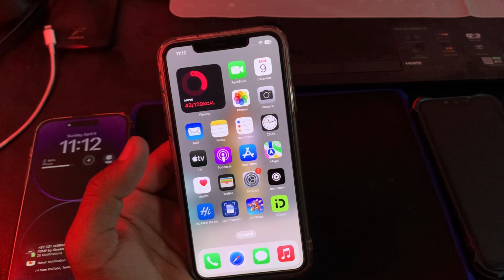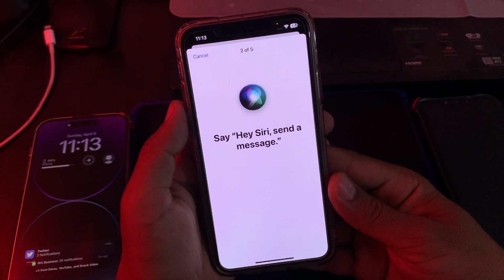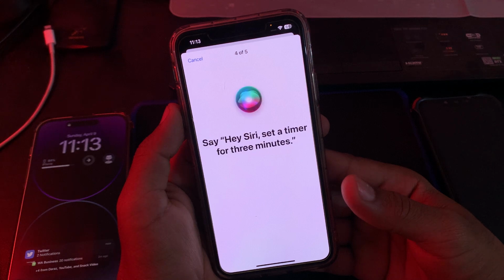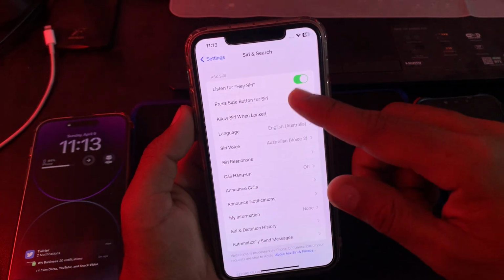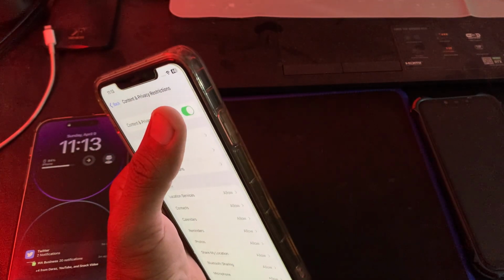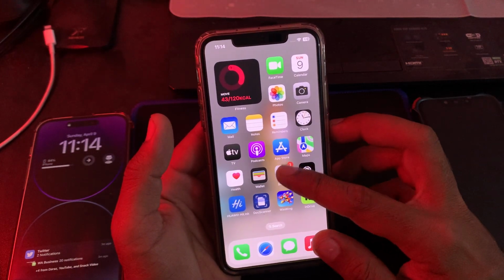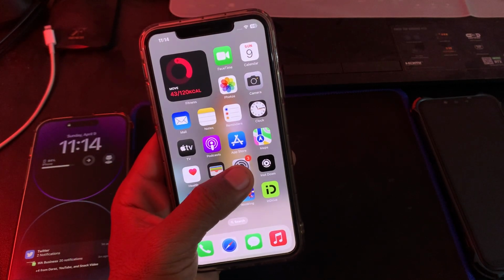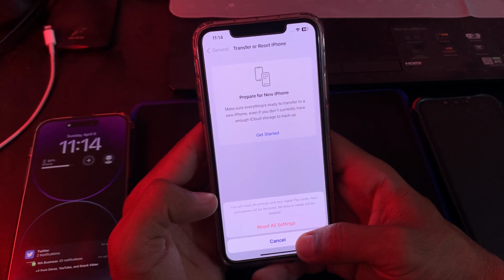How To Fix Hey Siri Not Working Issue On iPhone or iPad Solved